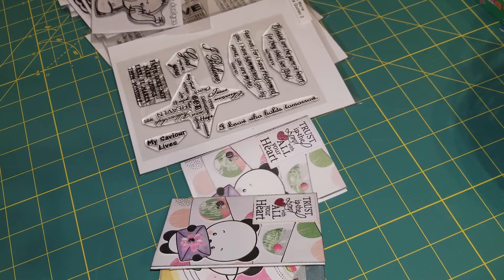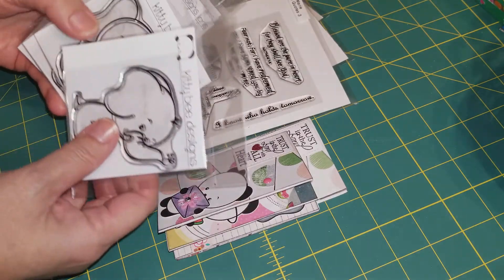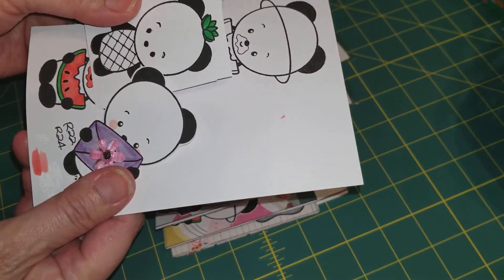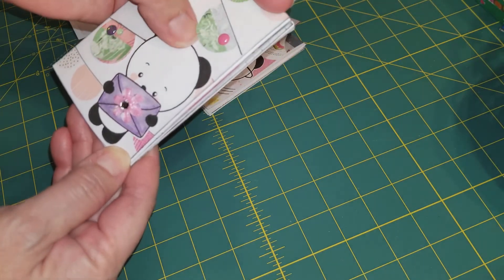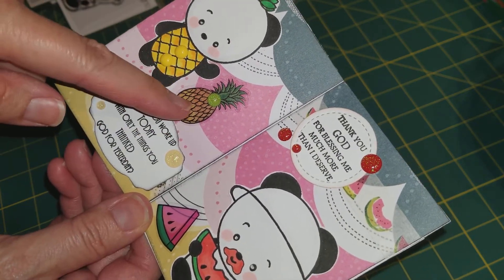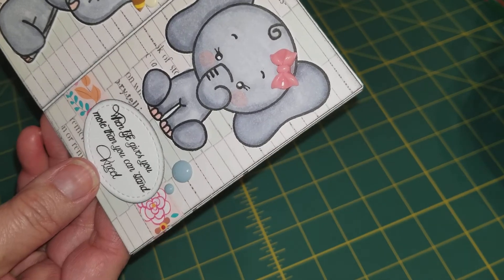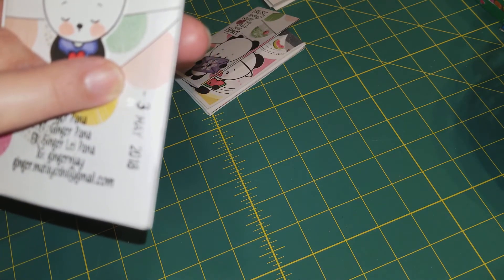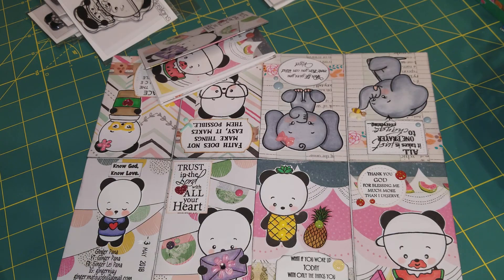2018 May Zine Craze Kollab hosted by Tina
Allthingspriti
Krafty Kristi
BeautyandBrainsGirls
God, Family, Craft, Travel Repeat
Charlisa's Crafty Corner
Poetspice